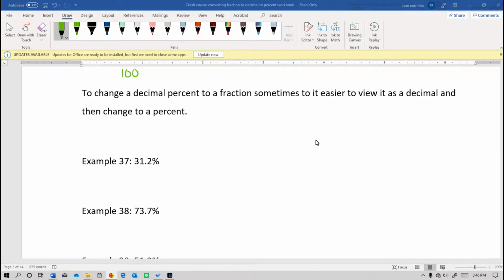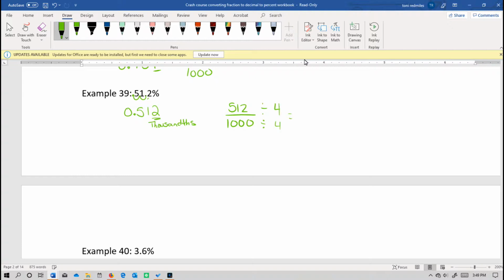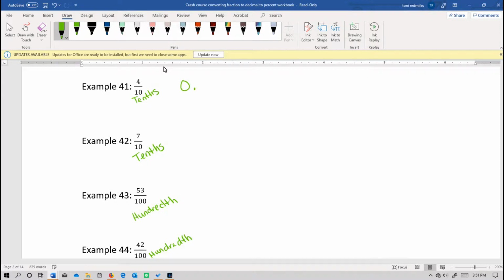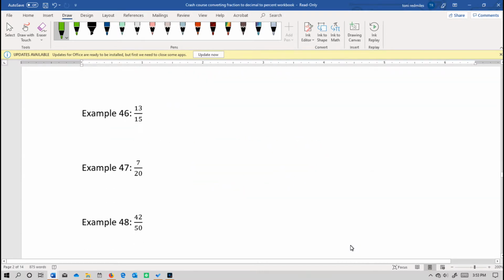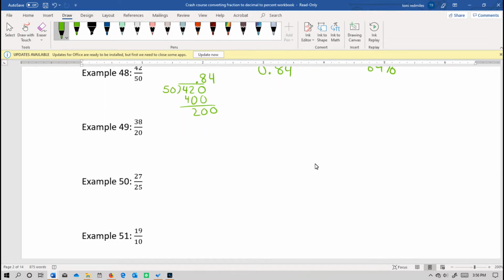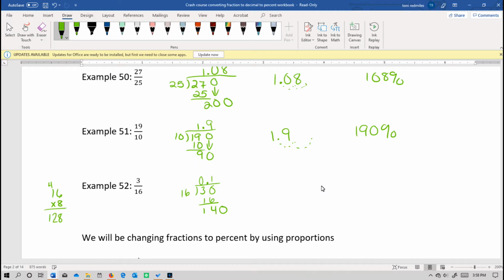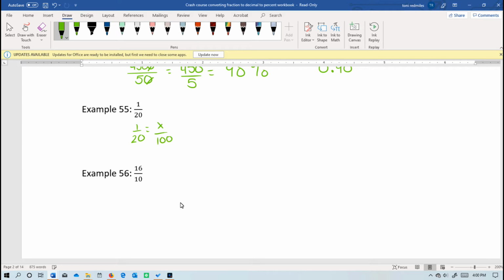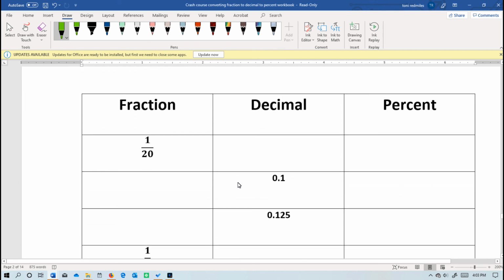Crash Course Converting fraction to decimals to percents part 3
If you would like to take this class live follow the